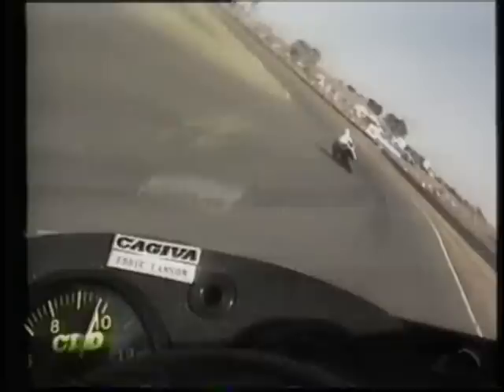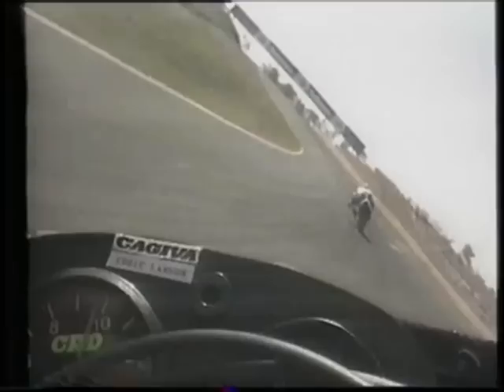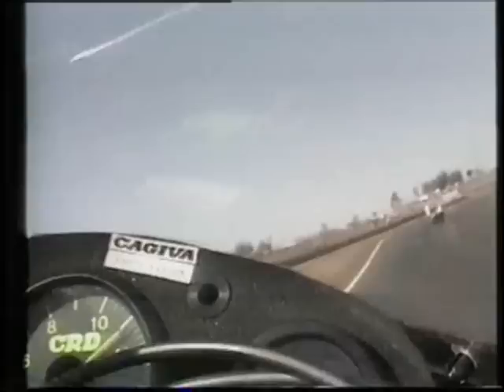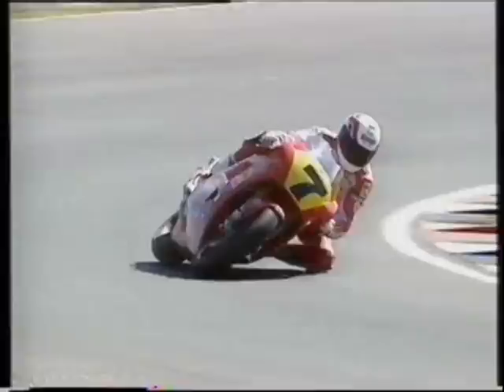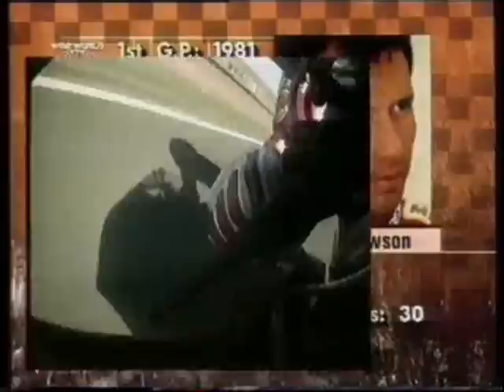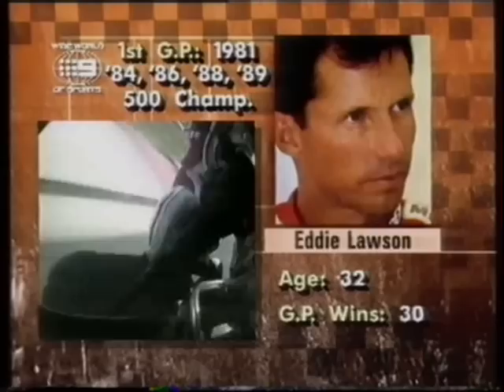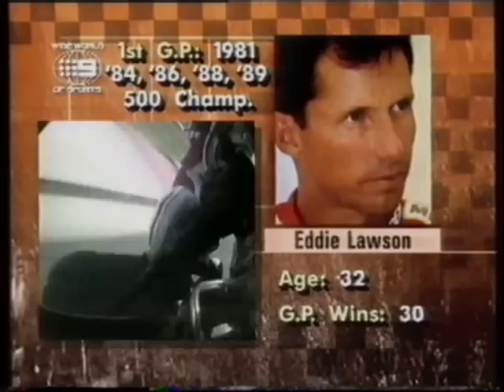Eddie Lawson 500 GP Cagiva 1991 Qualifying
A few minutes worth of onboard film from Eddies Cagiva at the end of Qualifying at Eastern Creek.
Still my favourite piece of onbaord grand prix footage.
Awesome at 0:52 !!!
Lawson #1 :)